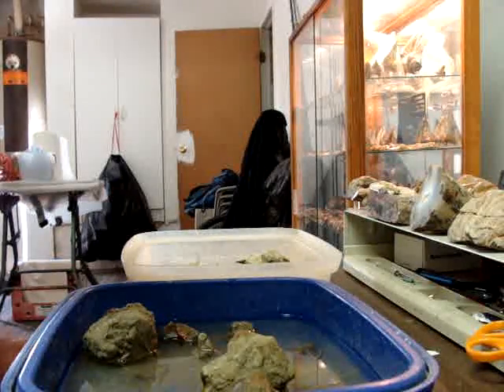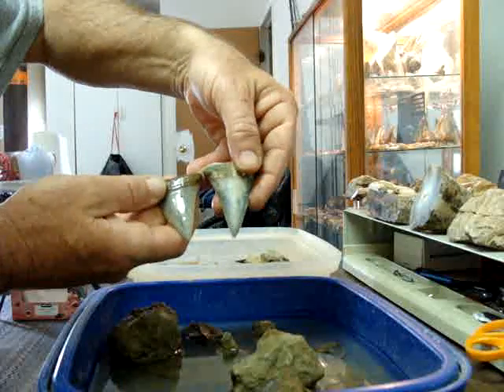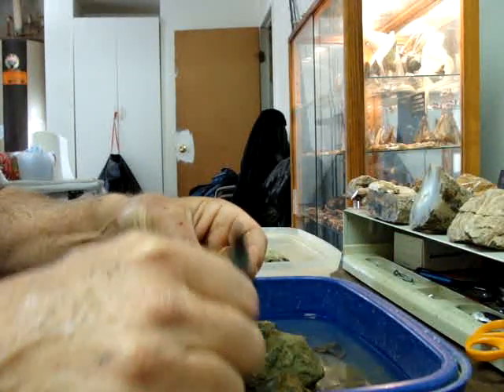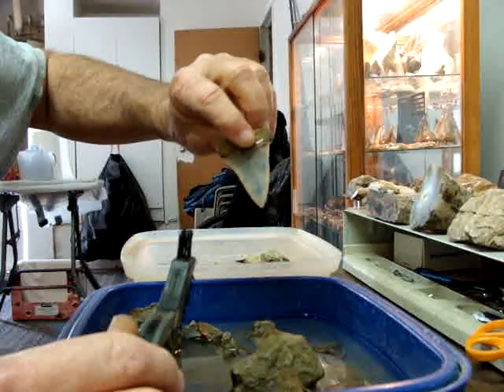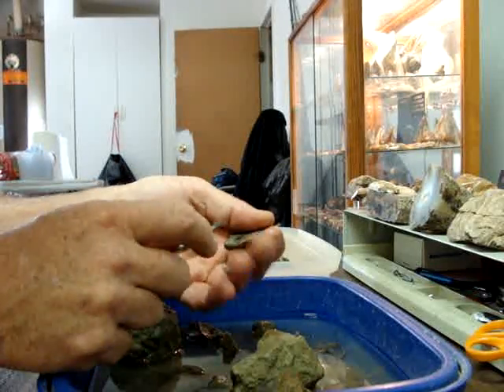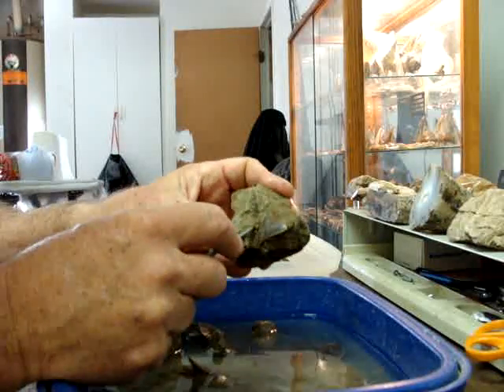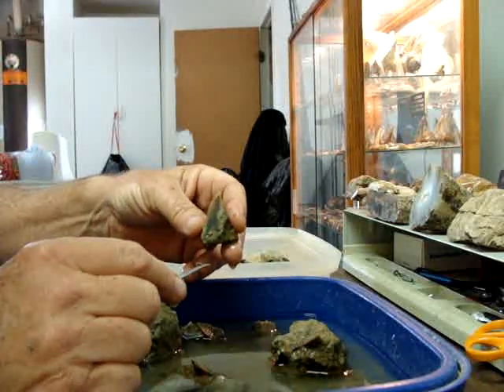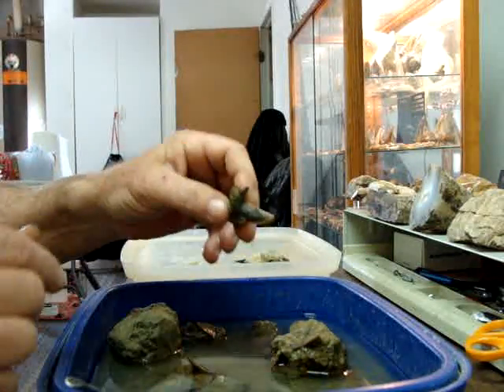Cleaning fossilized sharkteeth for display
Cleaning shark teeth fossils from Sharktooth hill Bakersfield